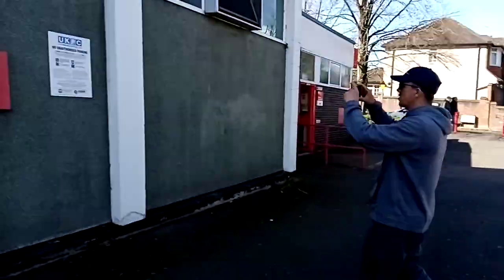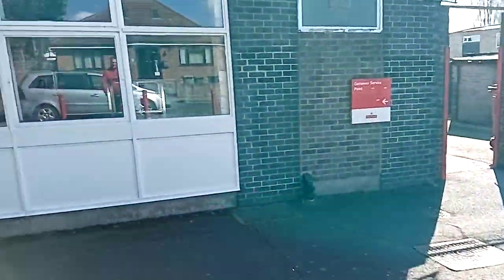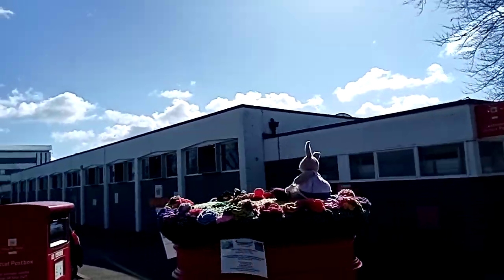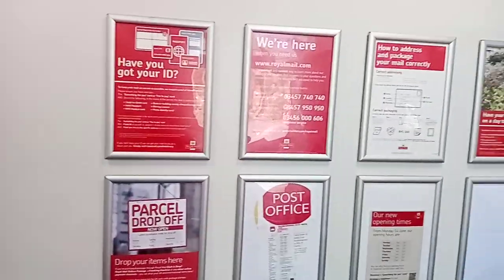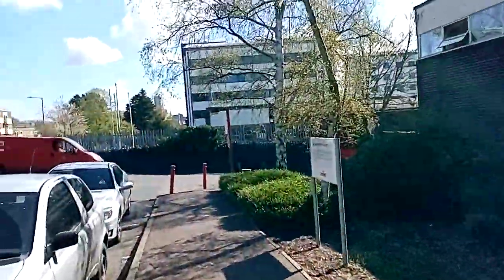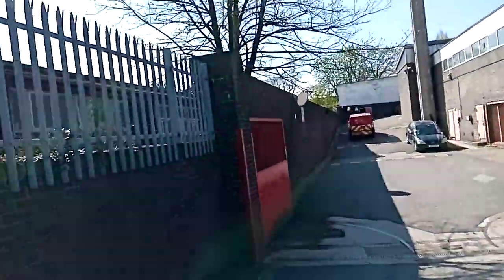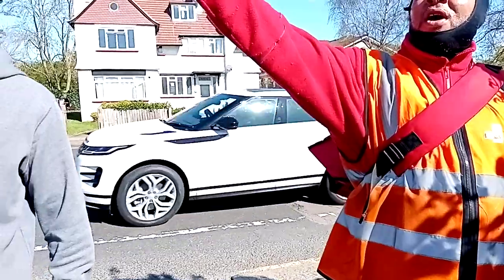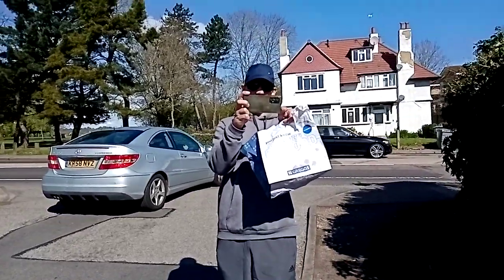Royal mail Wembley